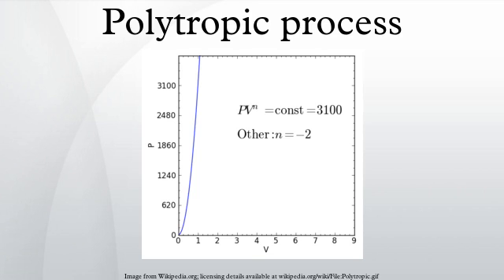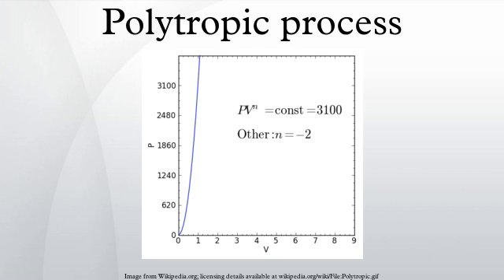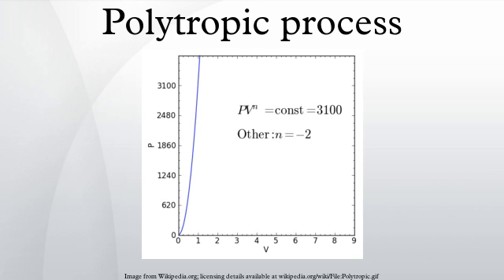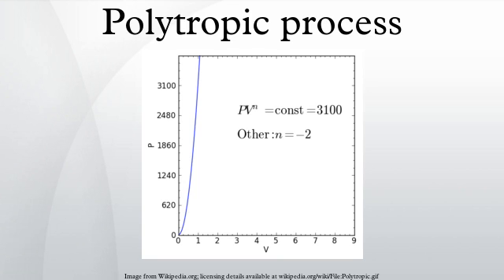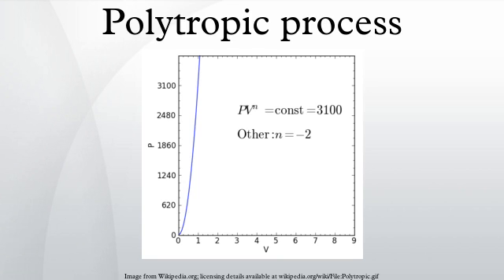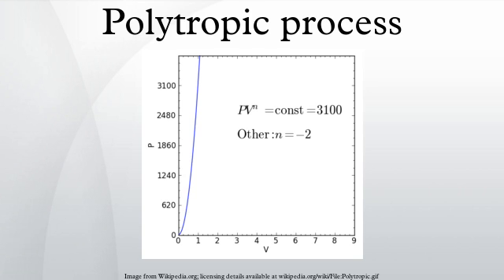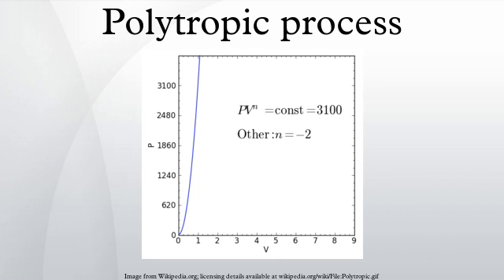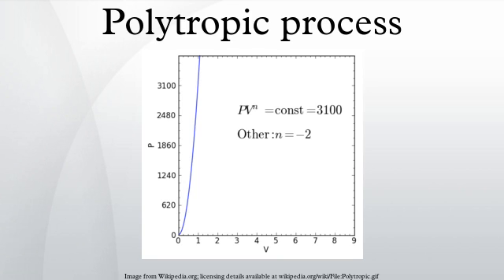Polytropic process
A polytropic process is a thermodynamic process that obeys the relation:
where p is the pressure, v is specific volume, n is the polytropic index, and C is a constant. All processes that can be expressed as a pressure and volume product are polytropic processes. Some of those processes, are unique. This equation can accurately characterize a very wide range of thermodynamic processes, that range from n=0 to n= which covers, n=0, n=1, n=γ, n= processes and all values of n in between. Hence the equation is polytropic in the sense that it describes many lines or many processes. In addition to the behavior of gases, it can in some cases represent some liquids and solids. The polytropic process equation is particularly useful for characterizing expansion and compression processes which include heat transfer. The one restriction is that the process should display a constant energy transfer ratio K during that process: